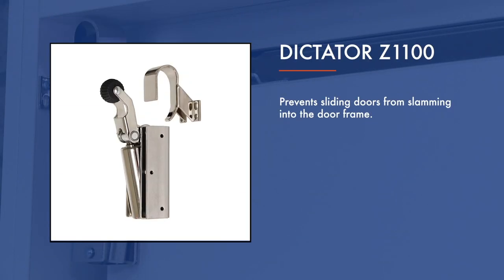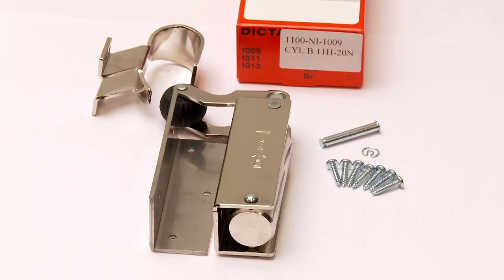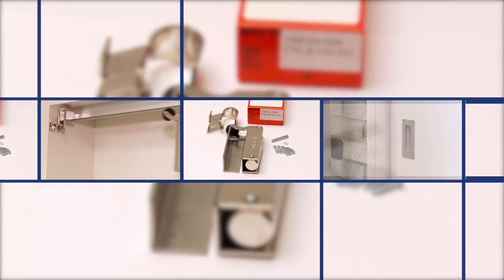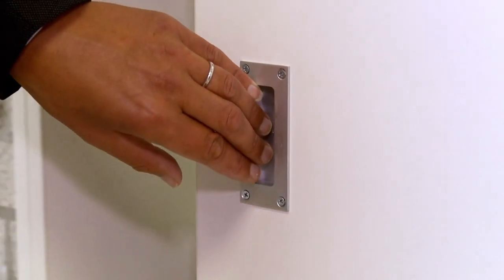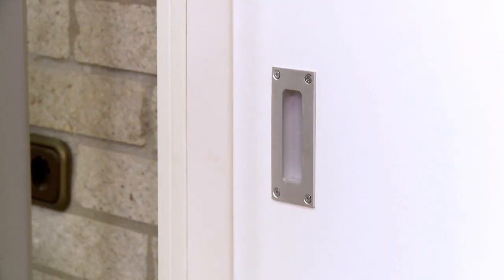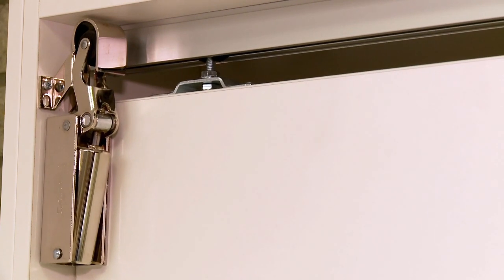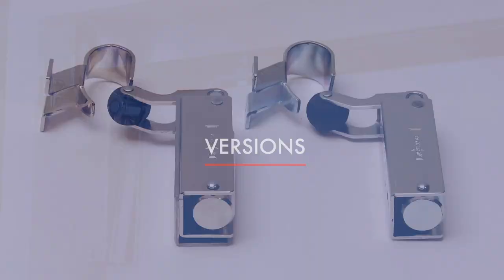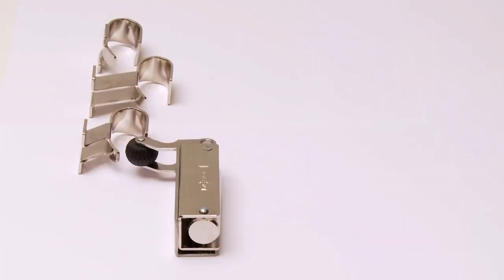Door damper Z1100 for sliding doors | preventing sliding doors from slamming shut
The DICTATOR Z 1100 door damper is a special version of the Z 1000 with mounting bracket designed for room sliding doors. The Z 1100 door damper slows down the closing speed on the last few centimetres and closes the sliding door completely. Especially with lightweight room doors this represents the ideal solution as normal final dampers, due to their integrated return spring (see Damping Engineering of our catalogue), might re-open these doors a littlebit under unfavourable conditions.